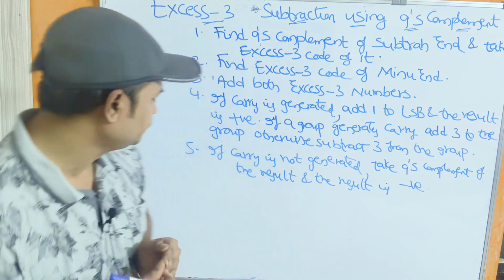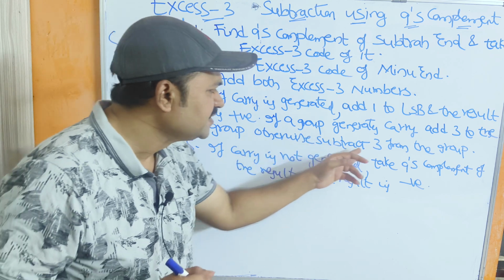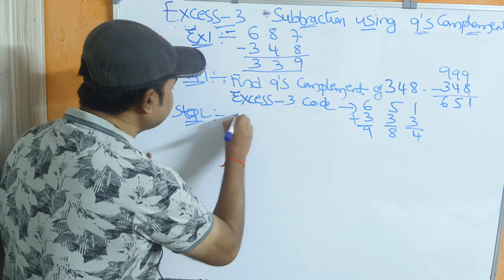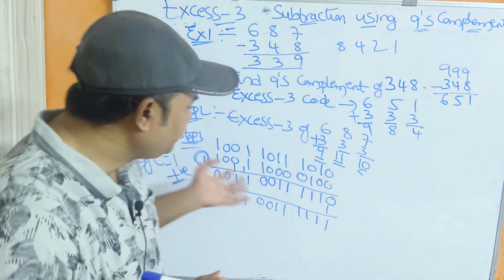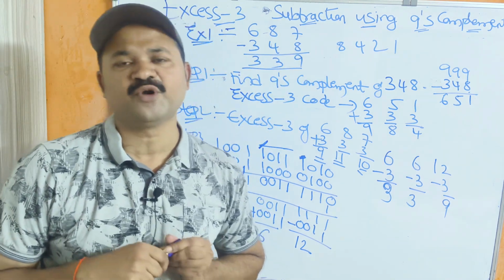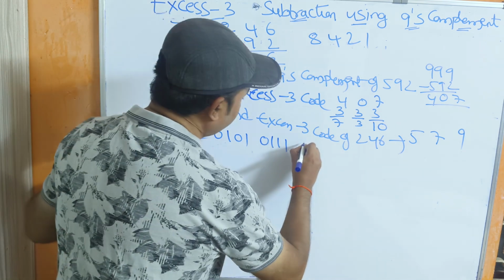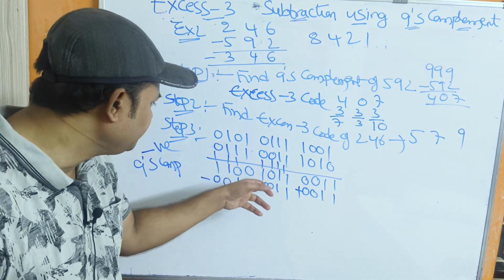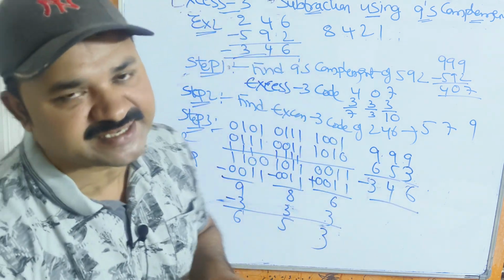Excess 3 Subtraction using 9’s Complement || 2 Examples || Digital Logic Design || DLD || DE